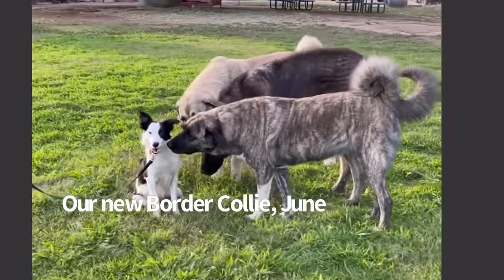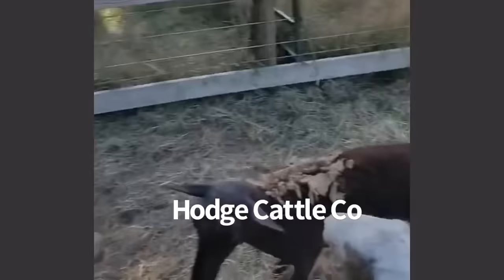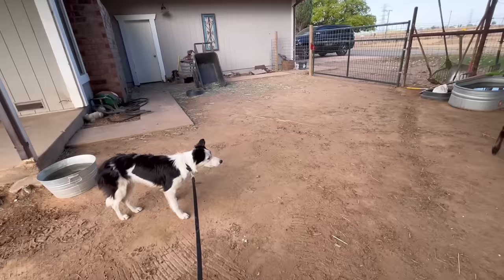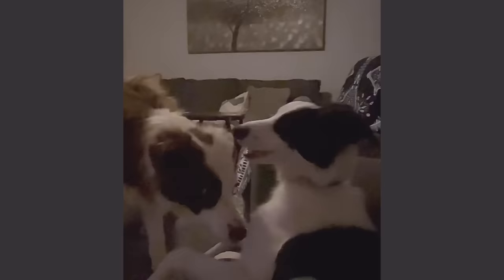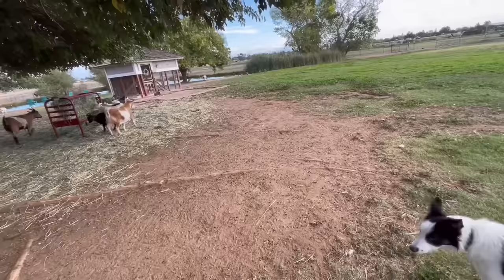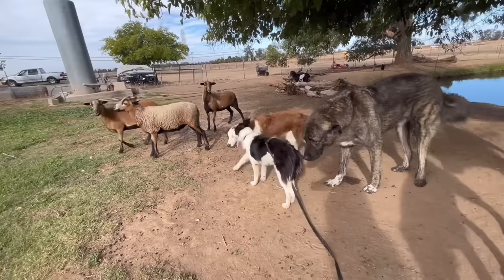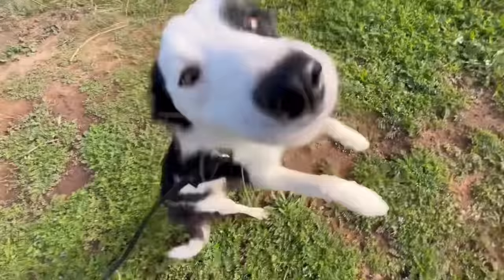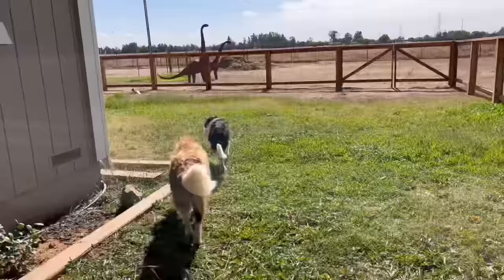New working Border Collie “June”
Meet our new border collie June being introduced to the livestock guardian dogs/ Anatolian shepherds, her role on the farm, meeting our other Border collie Pete, our farm cat aka ranch manager, and pit mix Daisy. Her background herding. And her future here at Raventree.